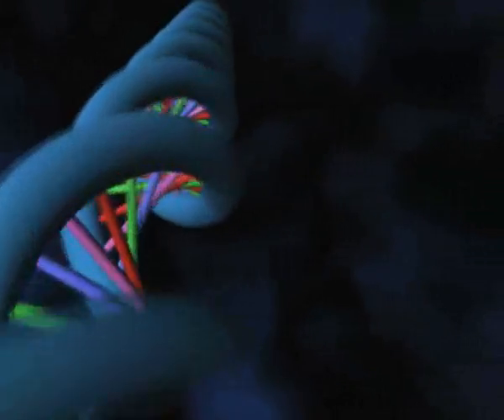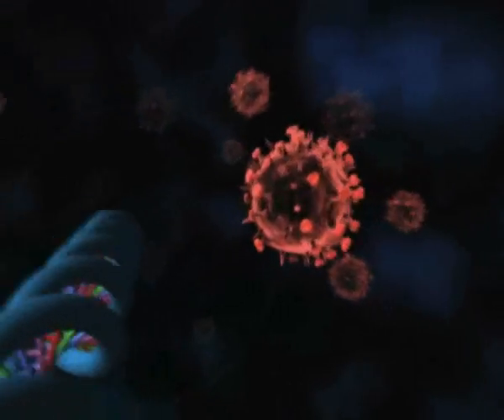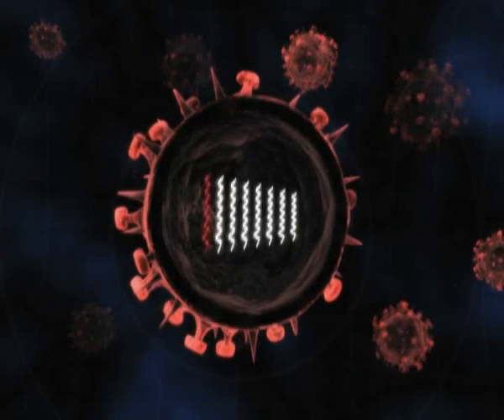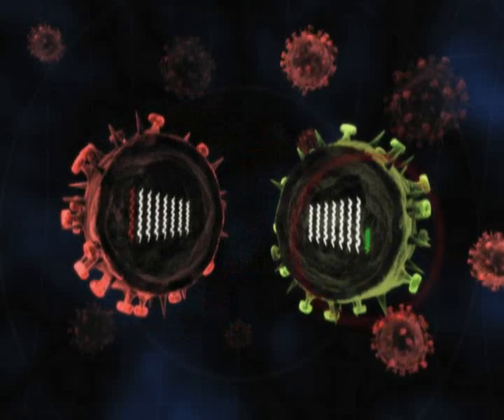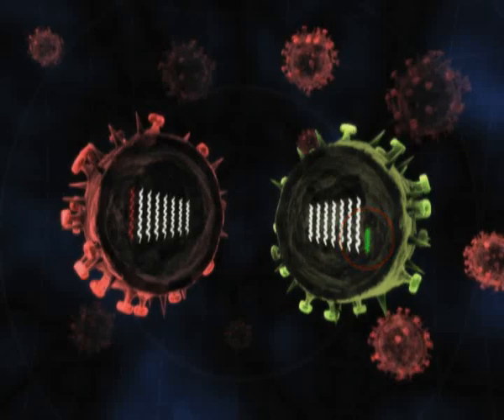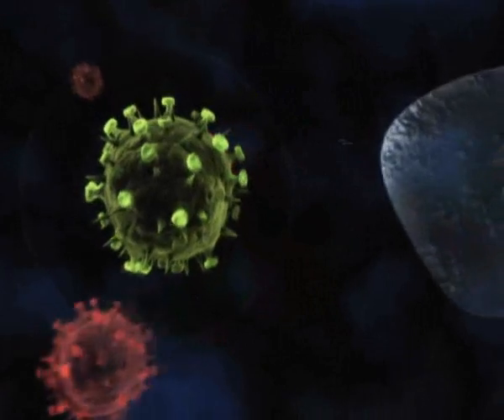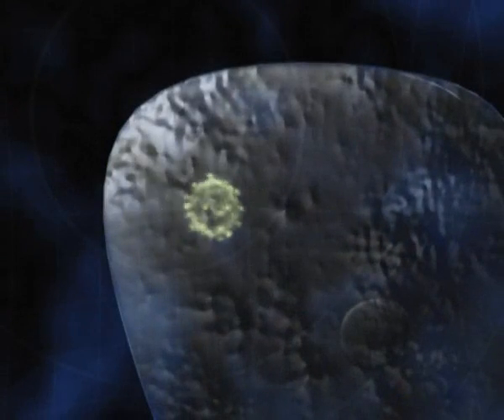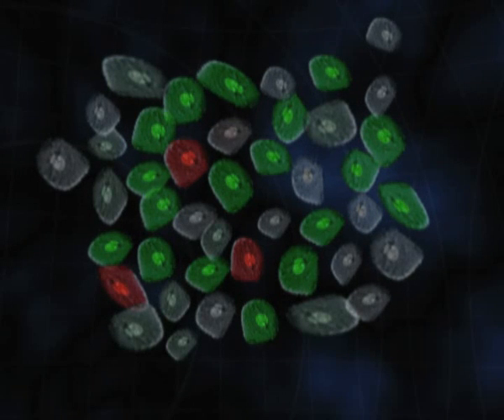protecting virus for flu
'Protecting virus' offers instant flu protection & converts flu infections into their own vaccines